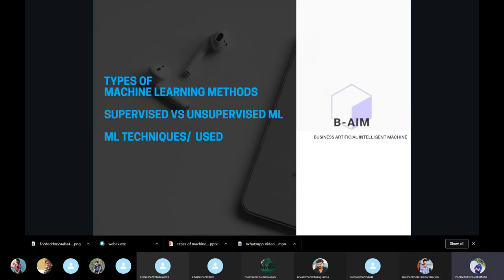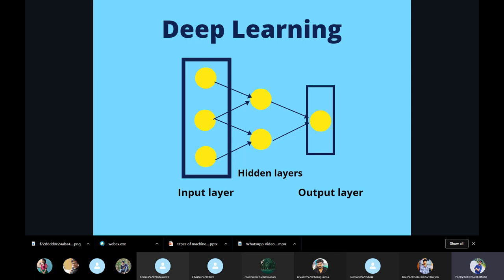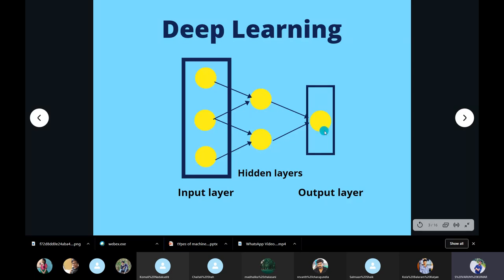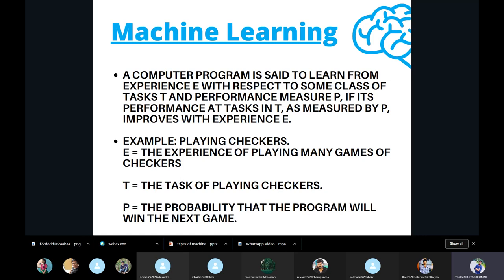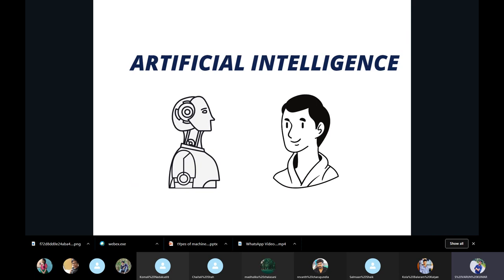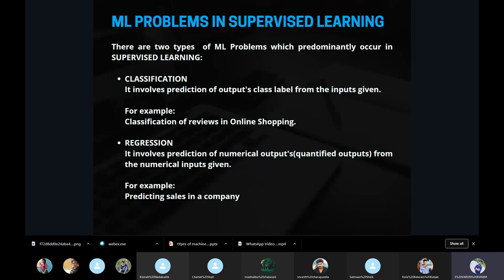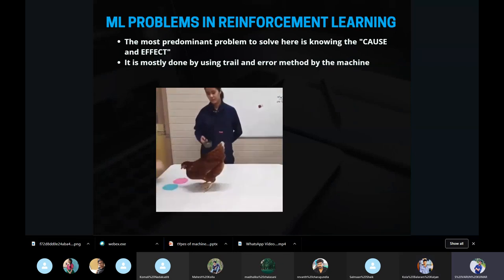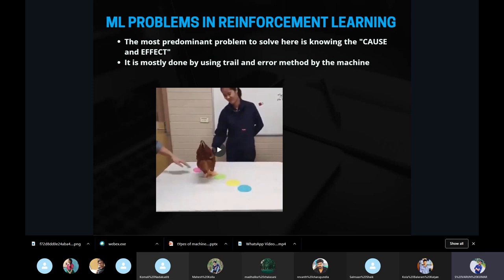Machine learning Methods & Data Preprocessing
Regards,
Kadiri Praveen Kumar
CEO of B-AIM
CEO of OXYZENWEALTH PRIVATE LIMITED
CEO of TRIZAG TECHNOLOGIES
CEO of OXYZEN AI PRIVATE LIMITED